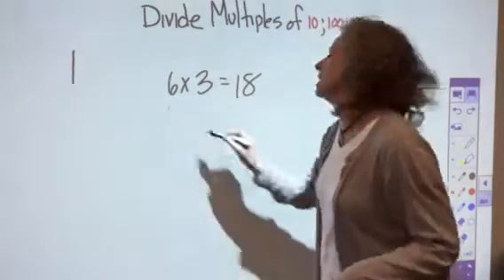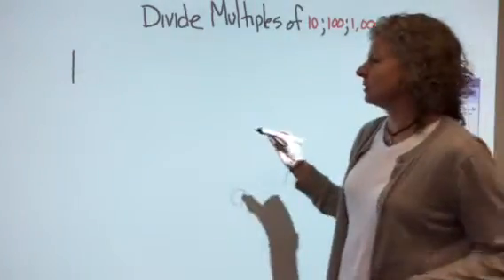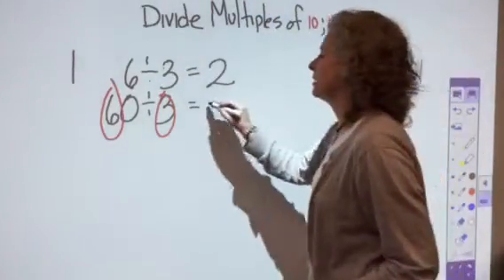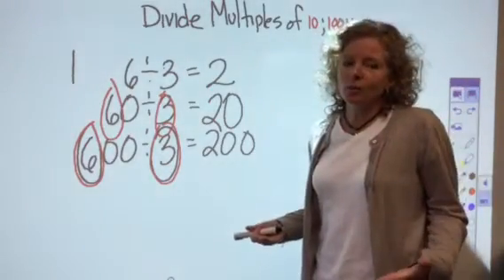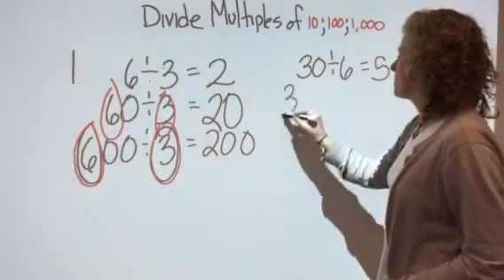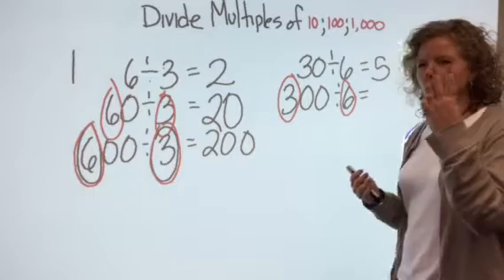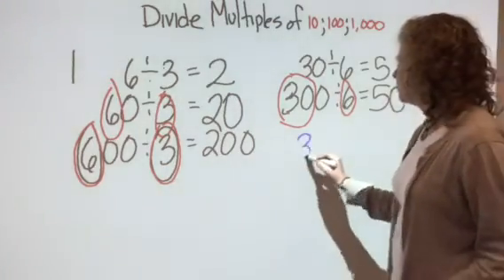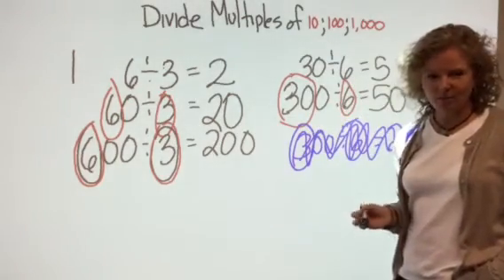Divide Multiple 4th